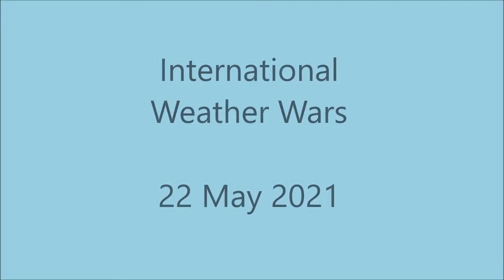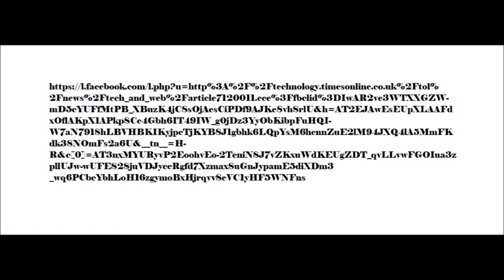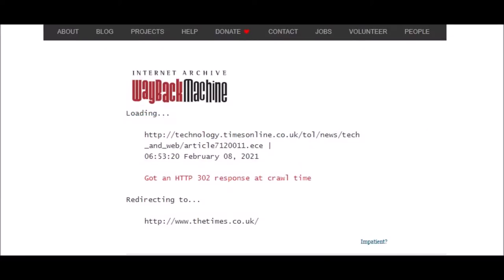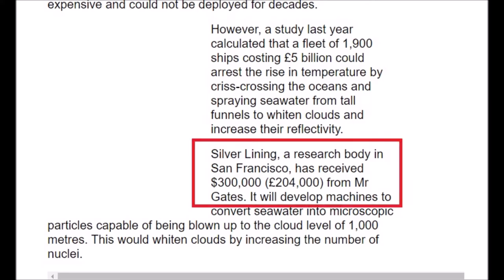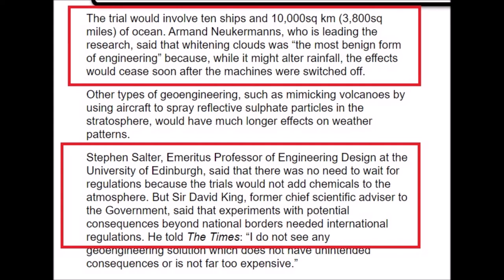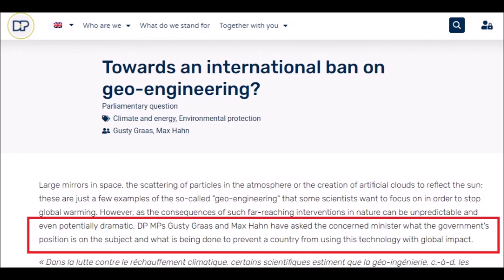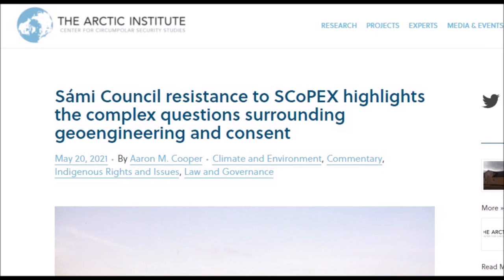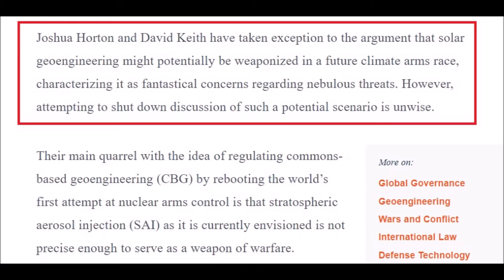International Weather Wars - 22 May 2021 - NASA - Luxembourg - and the Usual Suspects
W.M.D. Report : UK = We are currently under heavy white out skies..

Featuring : Bill Gates & Silver Lining / Luxembourg / USA / Harvard / NASA / Sweden / UAE / Taiwan / C.F.R.

Council on Foreign Relations - Geo Engineering Weaponisation - stratospheric aerosol injection (SAI)

YOUR GOVERNMENT IS NOT TELLING YOU EVERYTHING :
PLEASE RESEARCH AND MAKE YOURSELF AWARE OF:

Taurus Molecular Cloud 65   ( You Tube )
What In The World Are They Spraying   ( You Tube )
Why In The World Are They Spraying   ( You Tube )
"Rainmaking Linked to Killer Flood"   ( BBC )
Project Silver Lining/SPICE Geo Engineering trials- Norfolk & Scunthorpe, UK & the USA  (Independant newspaper etc)
Chem Trails vs Con Trails   ( You Tube )
Subliminal Normalisation of Chem Trails in the Media   ( You Tube / web search)
Don't Talk About The Weather   ( Online Documentary )
Ocean Fertilisation / Fertilization   ( web search )
Cloud Seeding   (web search)
Angels Don't Play This HAARP   ( You Tube )
NERC/MRST Radar Facility - Capel Dewi, Wales, U.K. ( UK's HAARP Facility )
Microwave / Plasma / Scalar : Weapons   (web search)
"Millions Were in Germ Warfare Tests"   UK & USA ( Guardian / Observer )
The Regulation of Geo Engineering - 221

Search U.S. Patent site with number :
www. patft.uspto.gov/netahtml/PTO/srchnum.htm
2550324 - April 24, 1951 - Process For Controlling Weather
3518670 June 30, 1970 - Artificial Ion Cloud
3813875 - June 4, 1974 - Rocket Having Barium Release System to Create Ion Clouds In The Upper Atmopsphere
4042196 - August 16, 1977 - Method and apparatus for triggering a
substantial change in earth characteristics and measuring earth changes
4653690 - March 31, 1987 - Method of producing cumulus clouds
5628455 - May 13,1997 - Method and apparatus for modification of supercooled fog
5984239 - November 16, 1999 - Weather modification by artificial satellite
6056203 - May 2, 2000 - Method and apparatus for modifying supercooled clouds
6315213 - November 13, 2001 - Method of modifying weather
Original Eastlund HAARP Patent 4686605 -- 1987
5159703 -Silent subliminal presentation system